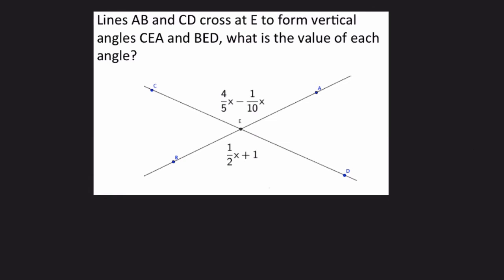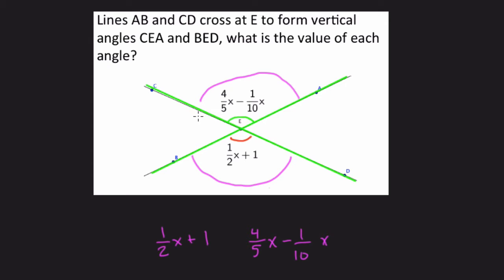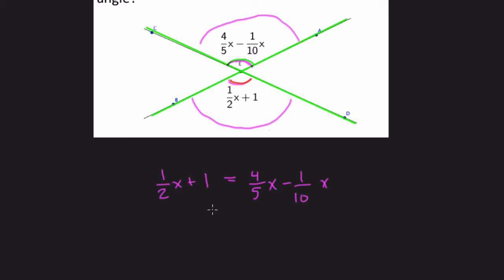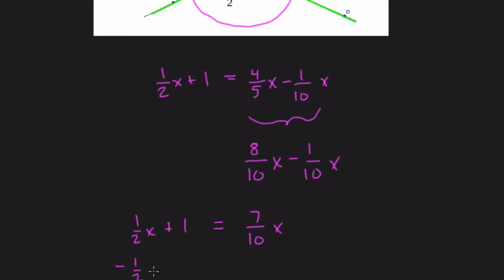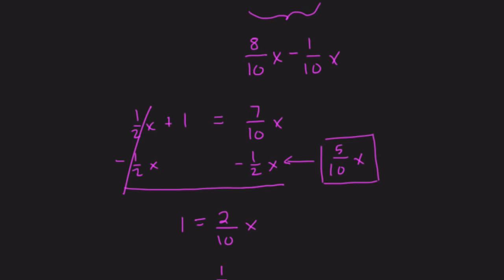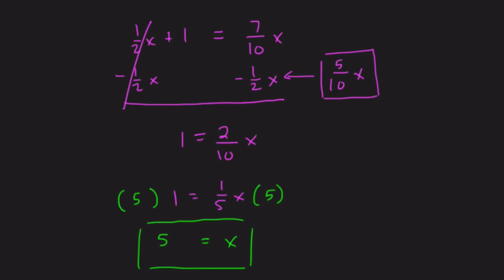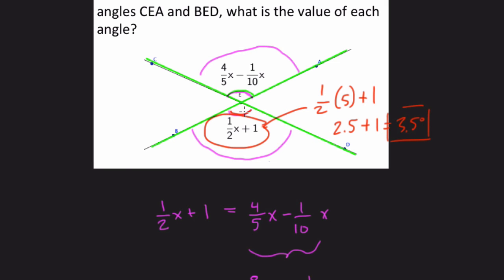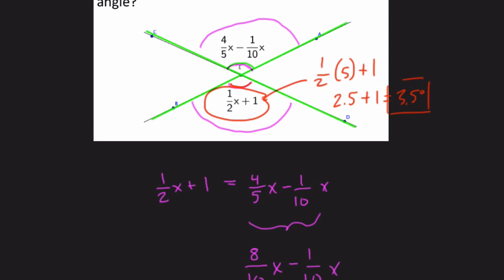Vertical Angles and Algebra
In this video we use algebra to solve for vertical angles